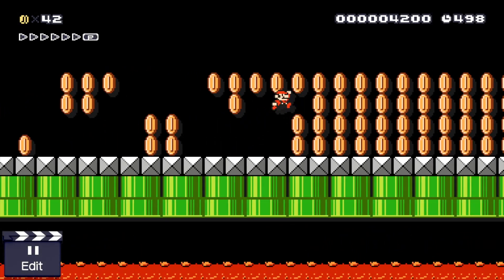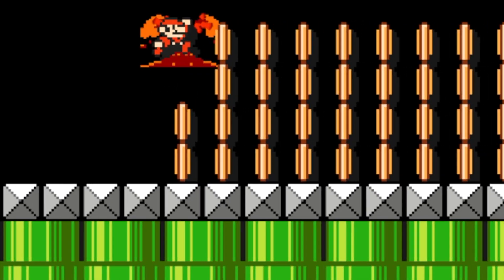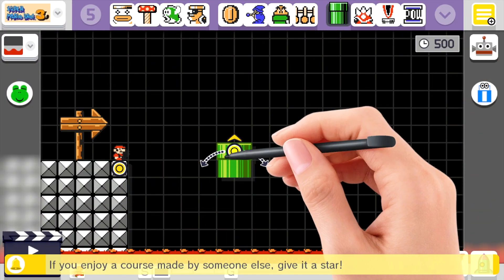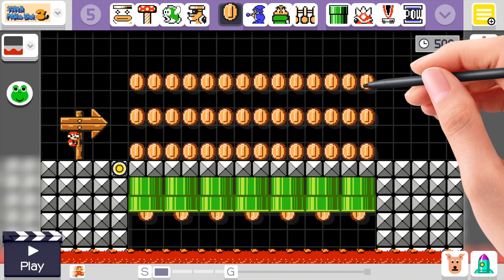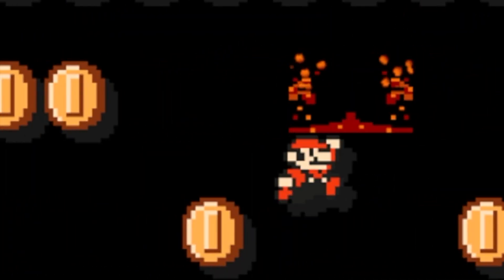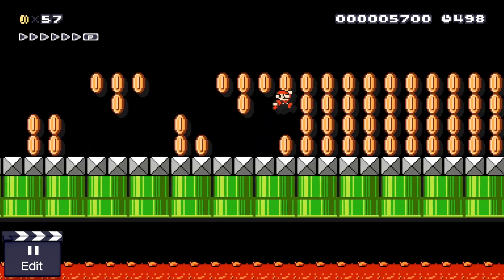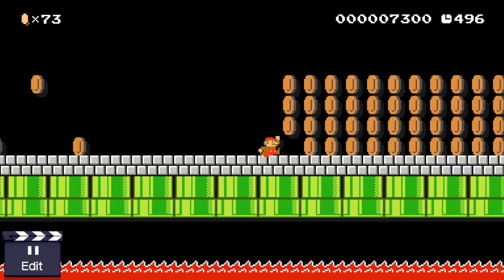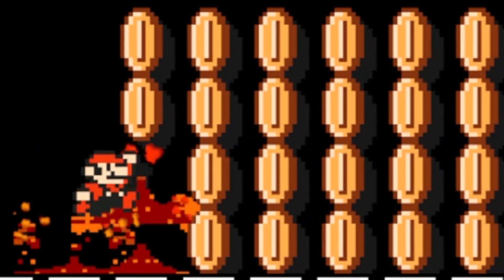*patched* Super Mario Maker - Bleeding Mario Glitch - Tutorial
*patched 3-9-16*

Here's a cool glitch that makes it look like Mario is bleeding. Creepy huh? :D